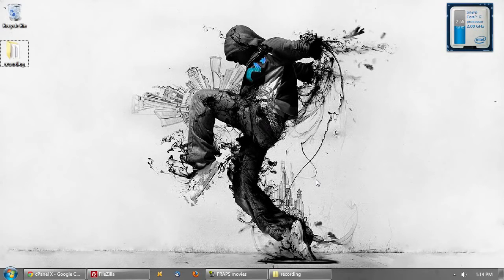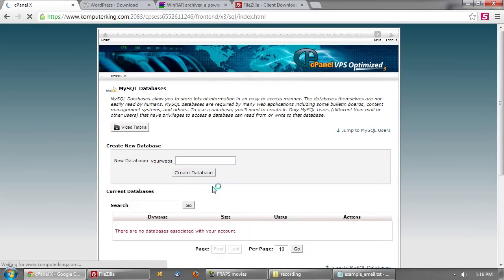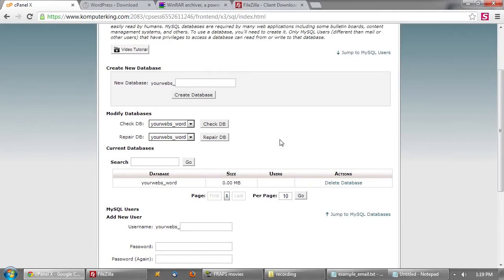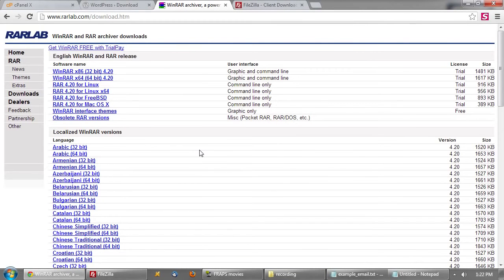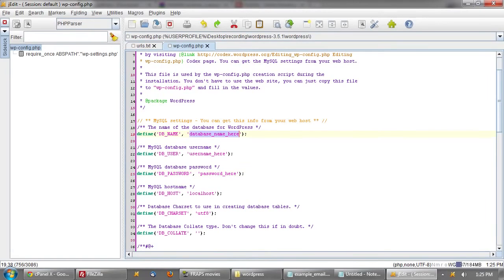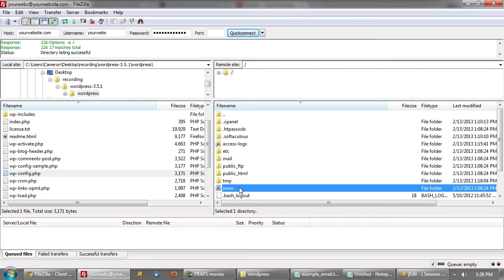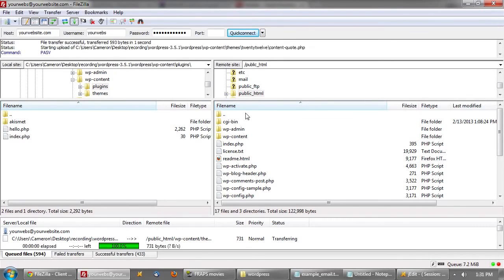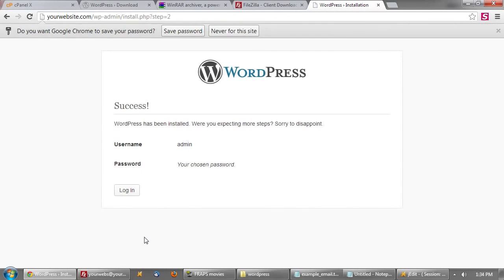How to setup Wordpress in a CPanel Hosting Environment Wordpress CPanel1